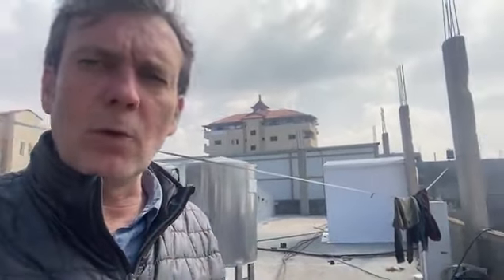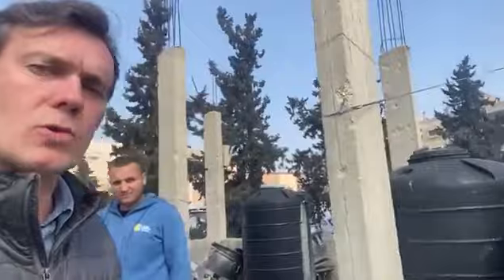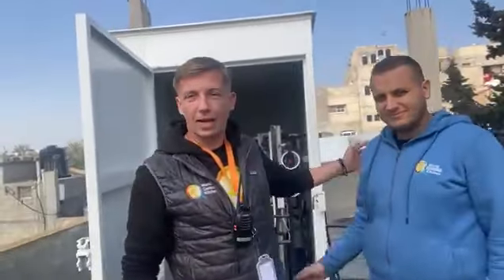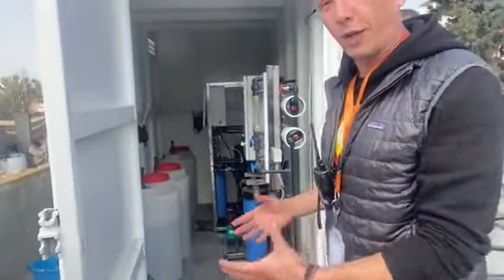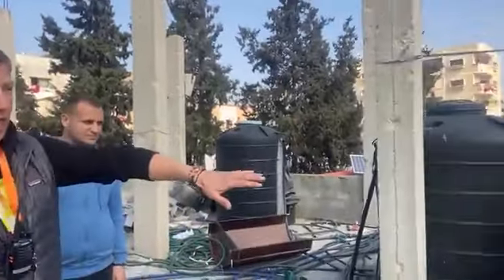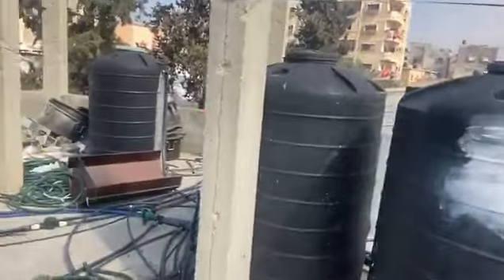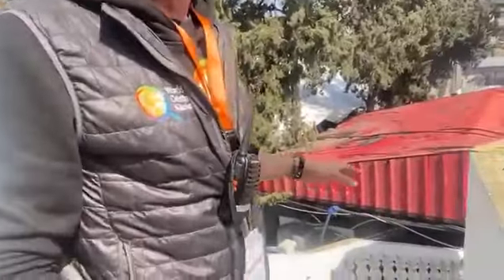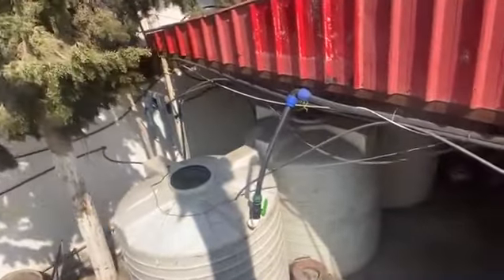Ostanie nagranie wolontariuszy zamordowanych przez izraelskie lotnictwo